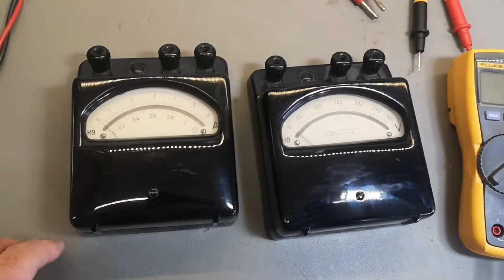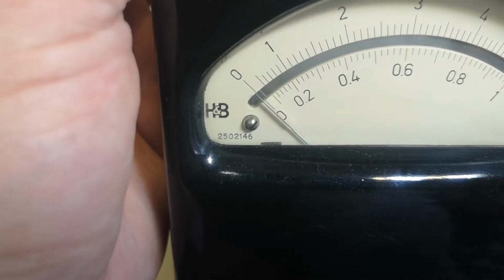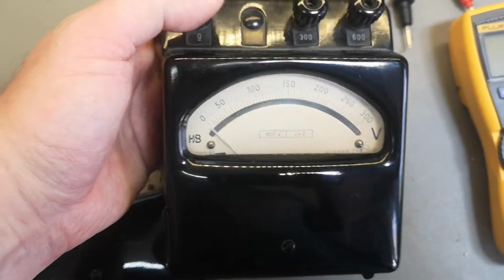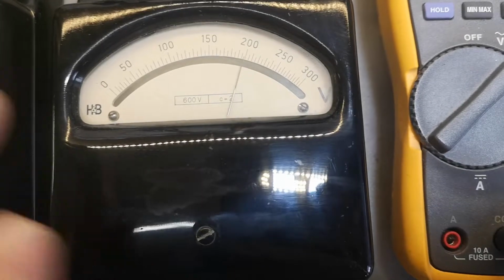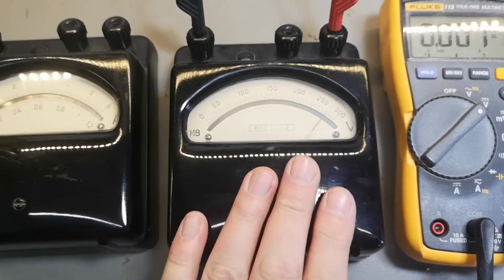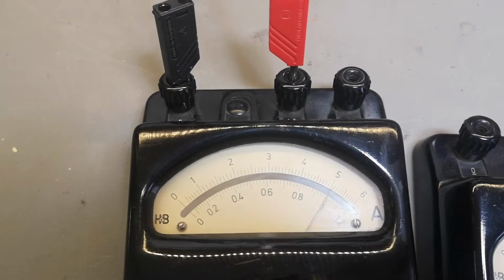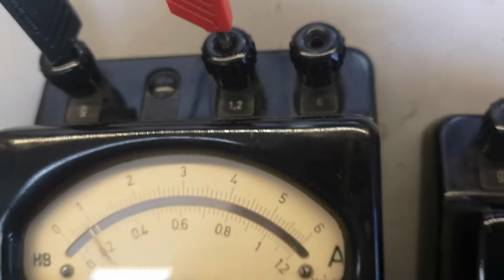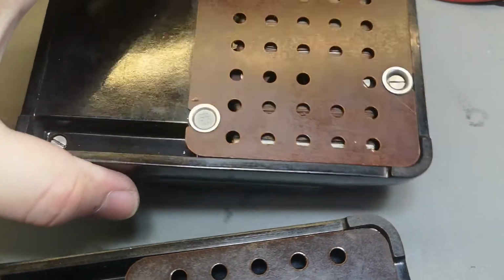Hartmann & Braun Voltmeter Amperemeter set Vintage test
this wonderfull Hartmann & Braun set really works, and is VERY accurate, they are both in mint condition and are SEALED, so i leave them as they are, for my collector swapper friends i just wanted to keep them original.